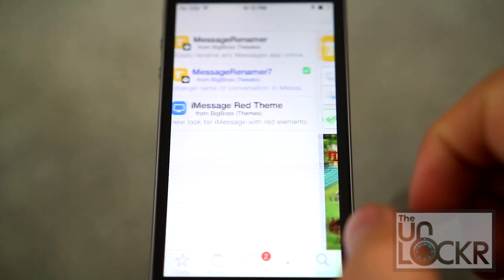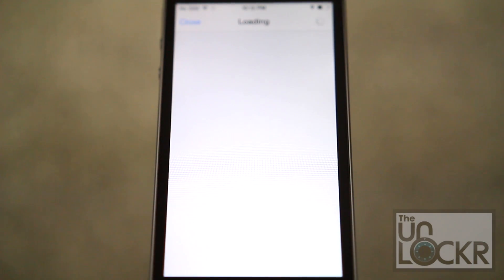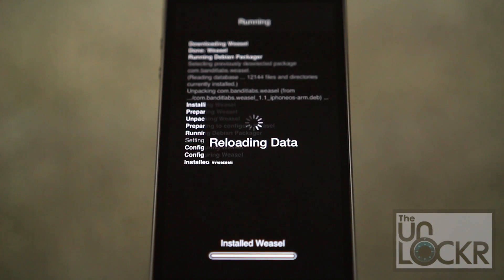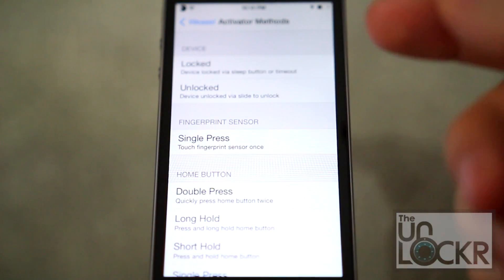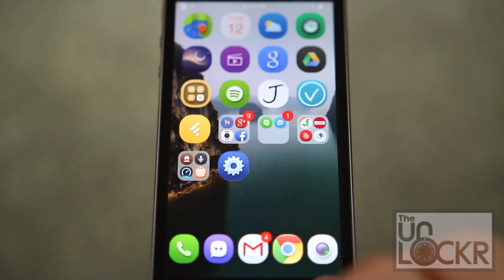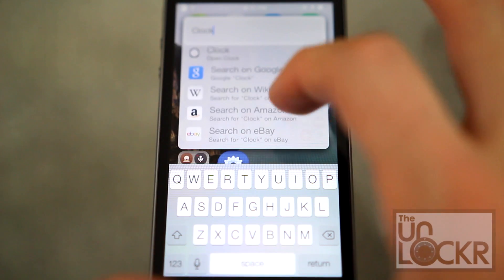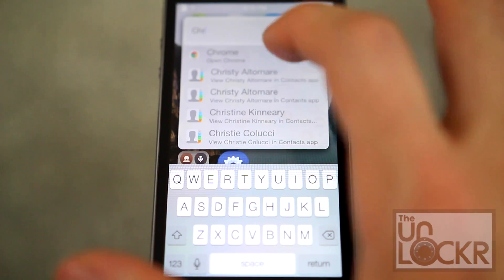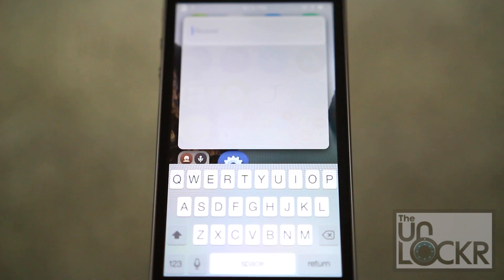How to Get True Universal Search on iOS 7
There's a universal search tool that a lot of people are familiar with on Mac called Alfred. This program sort of takes the idea of Spotlight, and searching one place to find anything on your computer, and kicks it up a notch by adding in the ability to also search certain places on the web, type in calculations, launch apps, etc. all in the goal of trying to eliminate the mouse as much as possible. It is actually pretty got at it, too. Winning awards all over the place for productivity and getting praise all across the web.

One iOS jailbreak developer is apparently right on board with all of the praise as he sought to try and bring some of that functionality to the iPhone using his jailbreak tweak called Weasel.

Weasel does a lot of what Alfred did when it was first released and those that are familiar with Alfred will probably welcome it's universal-search-goodneess with open arms. Head to the Cydia store and purchase it to try it out and see for yourself.